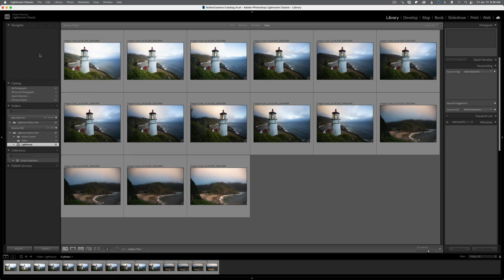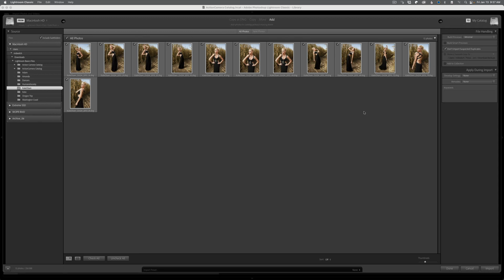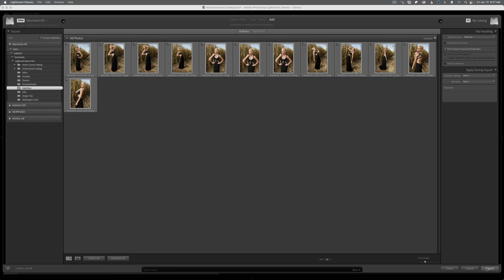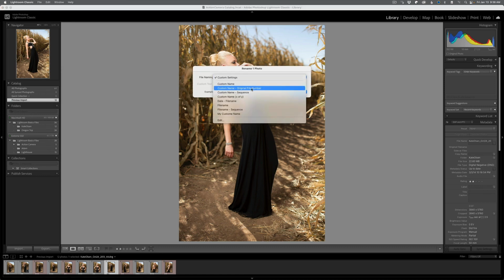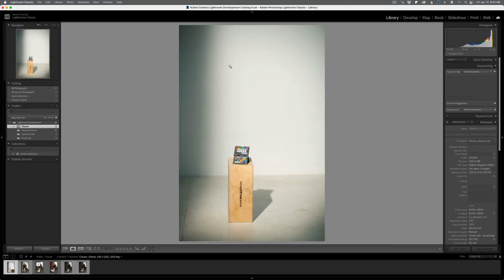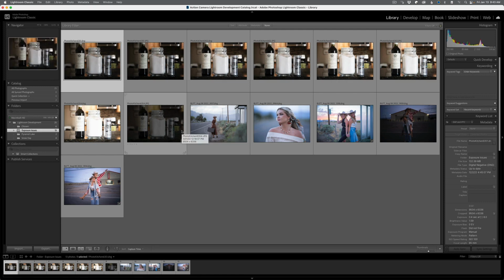M.D Welch Lightroom Classes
Quick video from our Lightroom instructor explaining his classes. M.D Welch